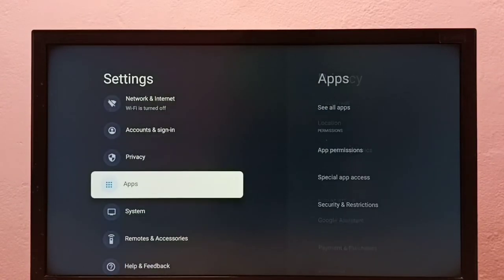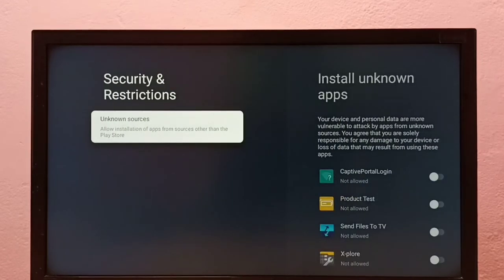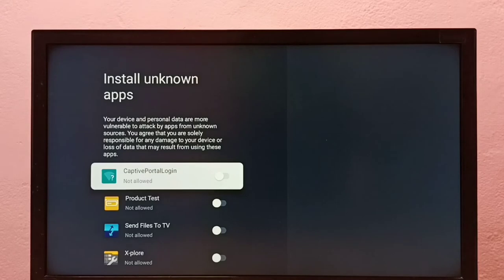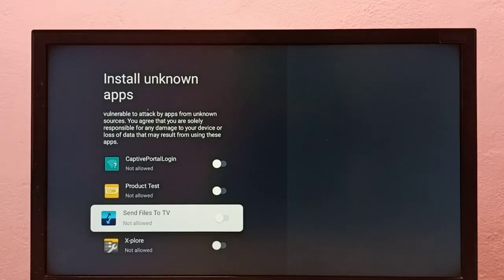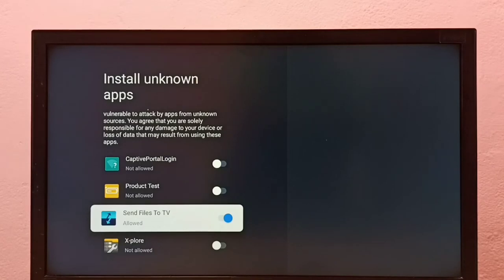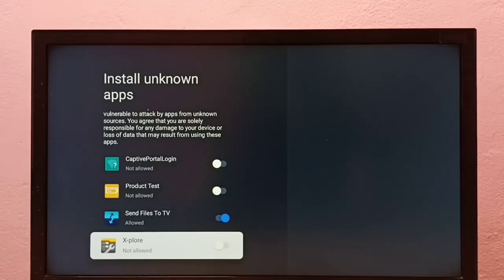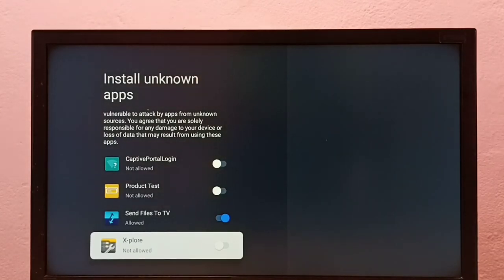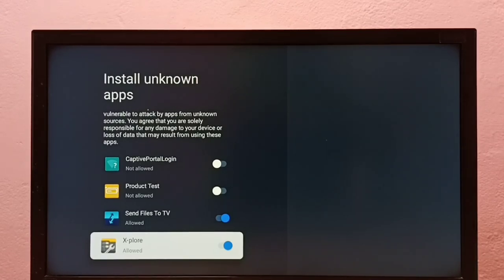How To Install Apps From Unknown Sources in iFFALCON Android TV |Fix Android App Not Installed Error